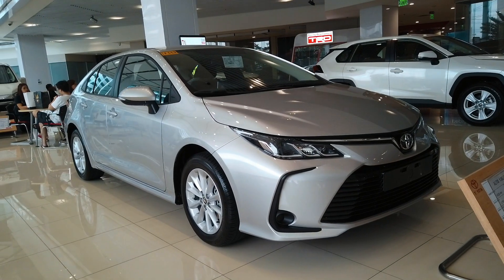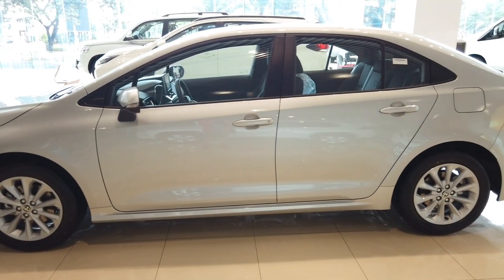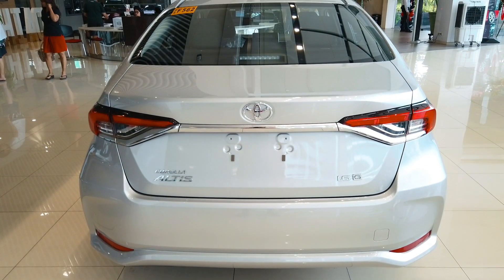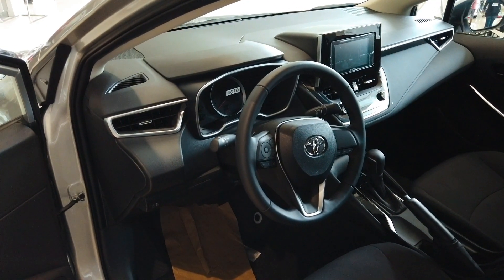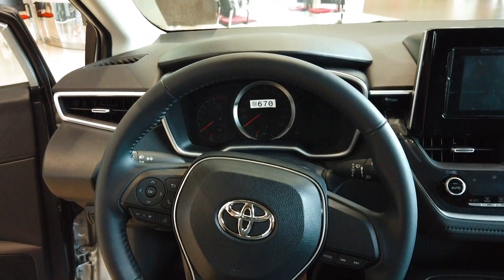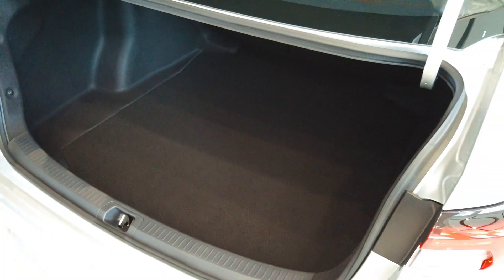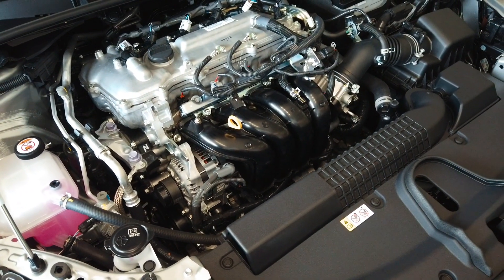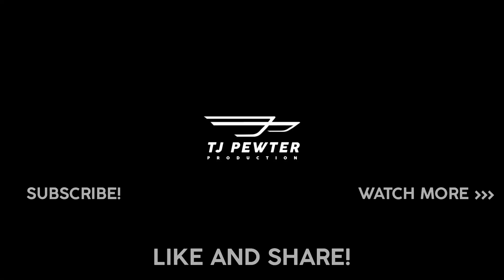2020 Toyota Corolla Altis (Base Variant) First Look Review | Philippines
The Toyota Corolla Altis is a longstanding nameplate that has stood the test of time for its practicality, durability, efficiency, and great value. So what do you get for a base model automatic sedan with a price of P 1,115,000? Let’s find out!

Contact Ms. Rixie Gilbuena of Toyota Alabang for more info on the Altis and other Toyota vehicles